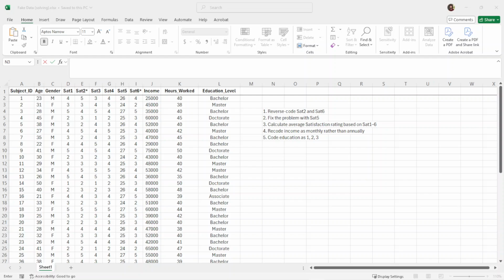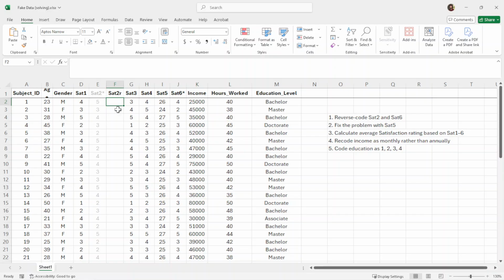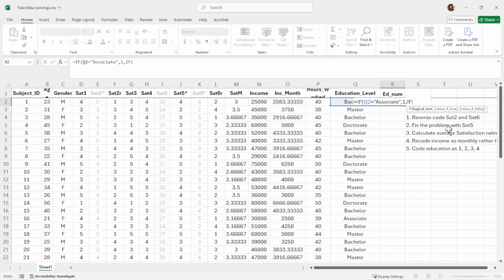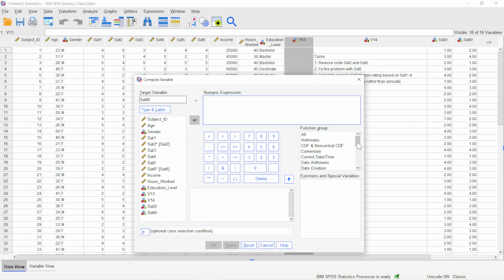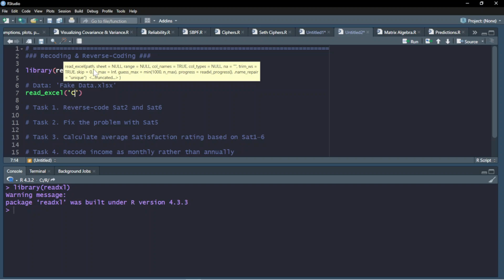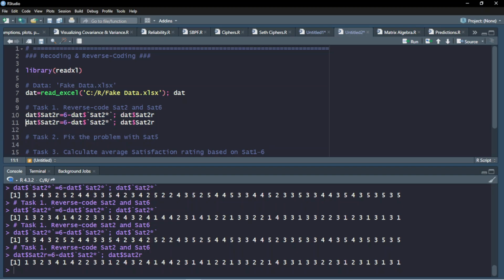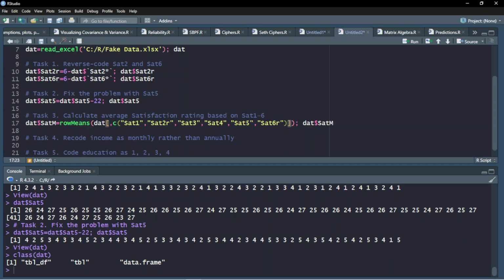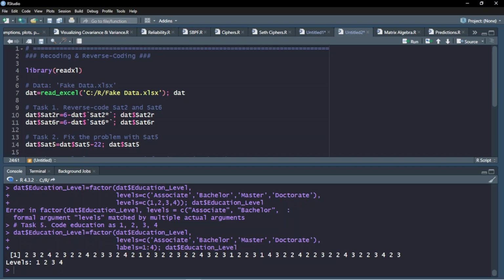Recoding & Reverse-Coding in Excel, SPSS, & R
In this video, I demonstrate how to recode and reverse-code values in Microsoft Excel, IBM SPSS, and R.